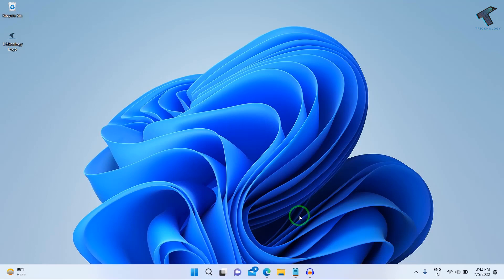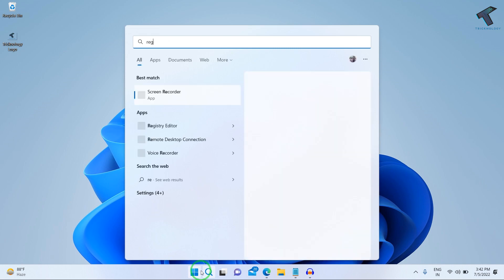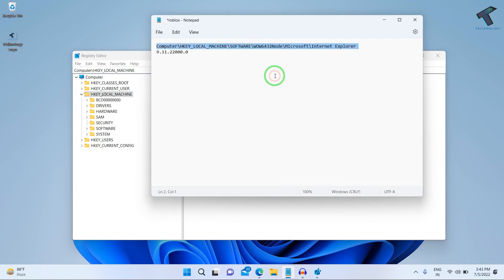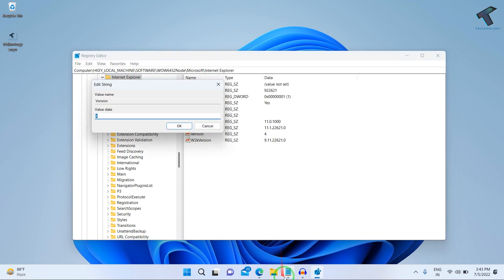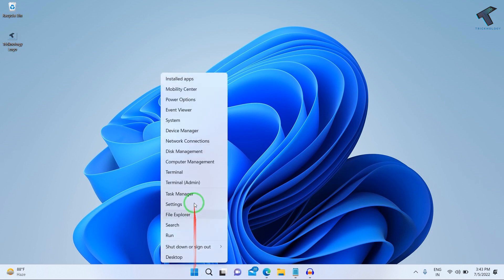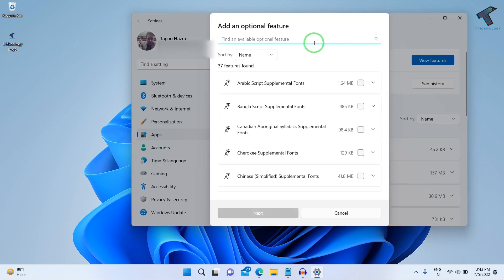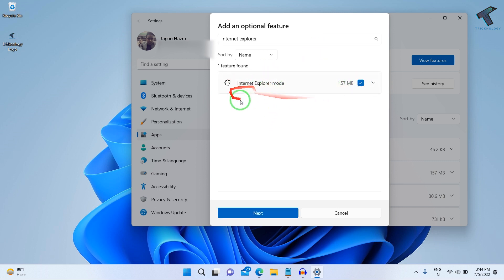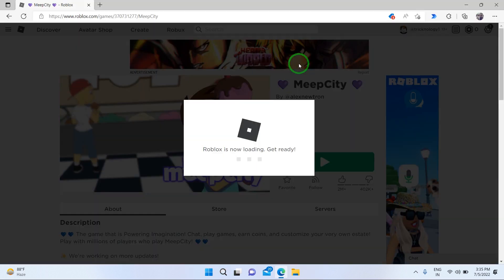How To Fix Roblox Requires Internet Explorer 6 or Greater in Windows 11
Here in this video tutorial, I will show you guys how to fix Roblox that requires Internet Explorer 6 or greater error in your Windows 11 PC or Laptops.

Regedit:

Computer\HKEY_LOCAL_MACHINE\SOFTWARE\WOW6432Node\Microsoft\Internet Explorer

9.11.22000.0